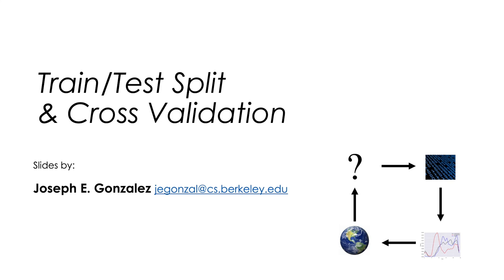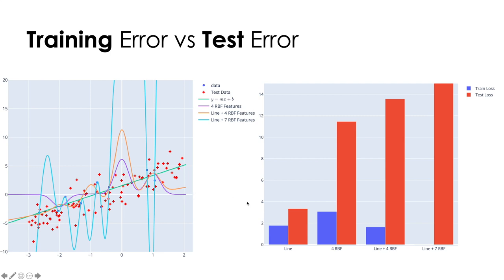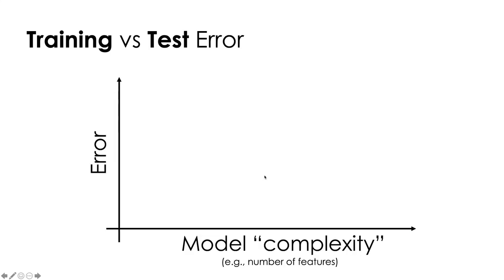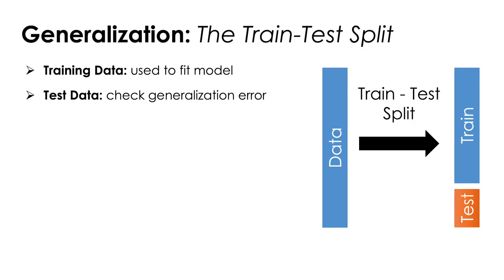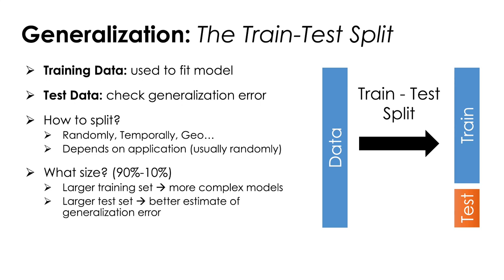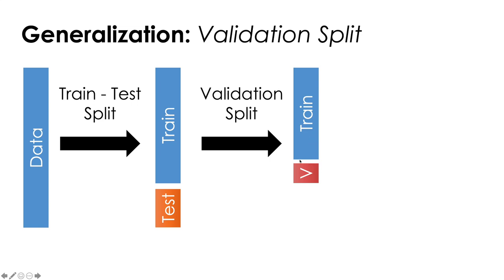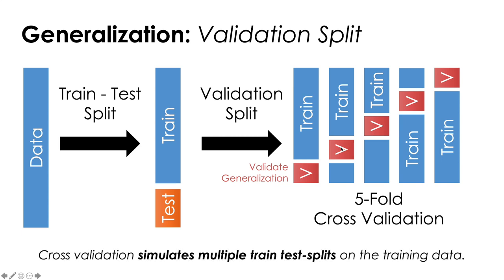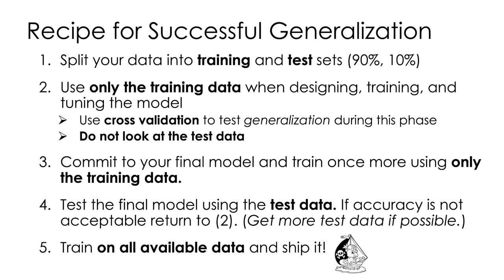Lecture 18.00 - The Train Test Split and Cross Validation